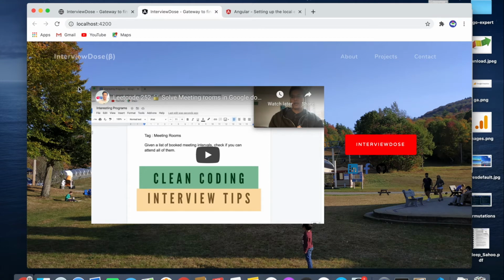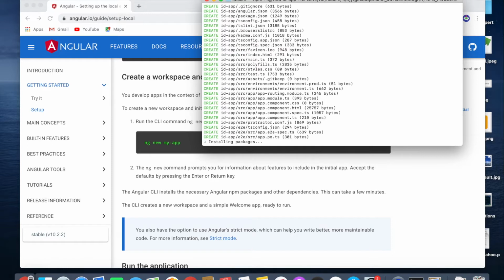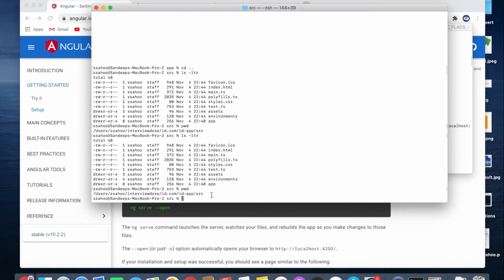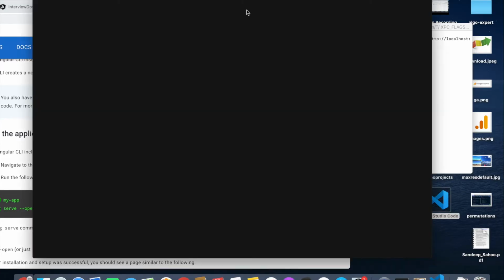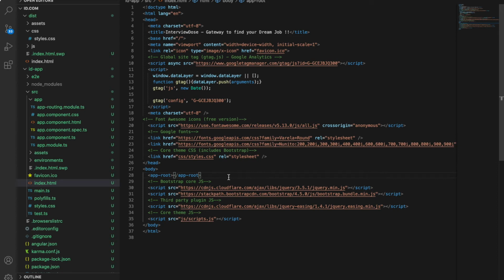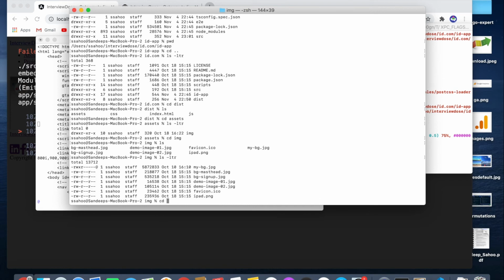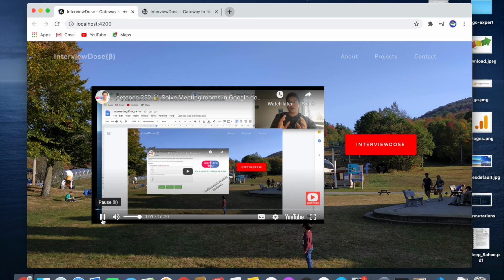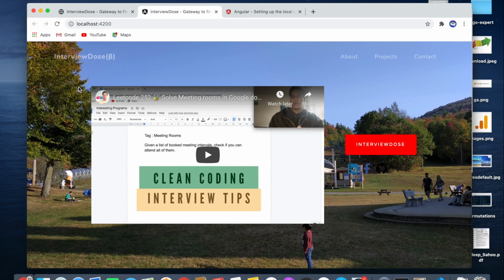Convert your website to an Angular App - Engineer's Trick Ep 5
In this session I am converting my interviewdose.com website to an angular app.. Watch me doing it learn the basics building of an angular app